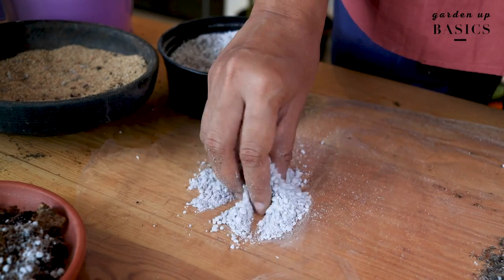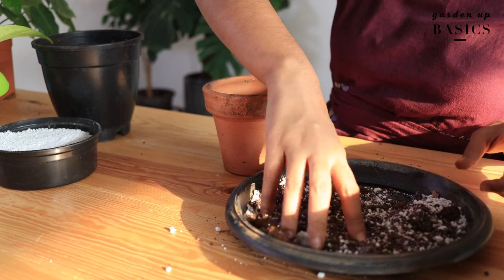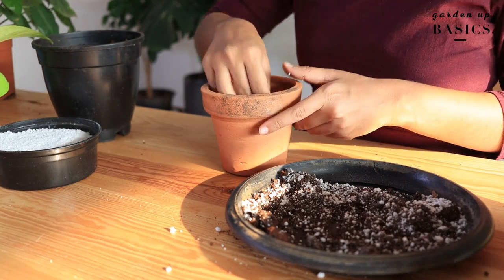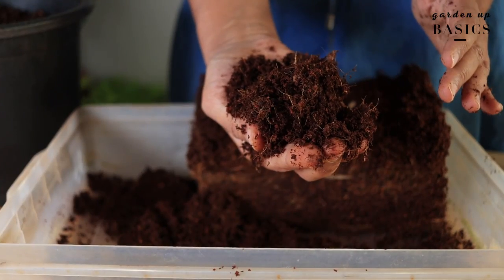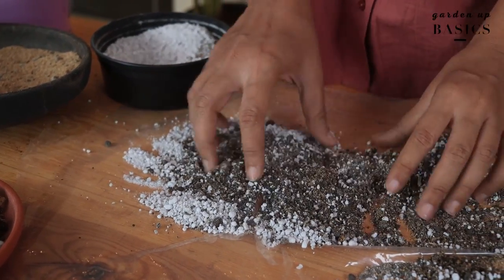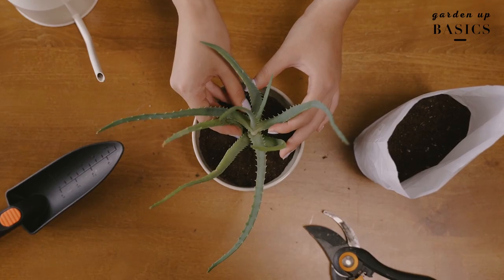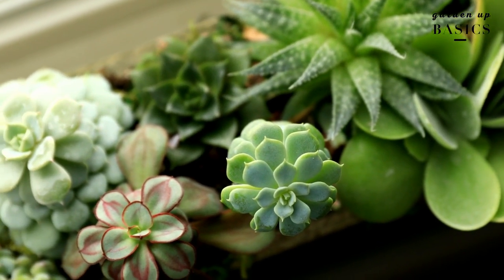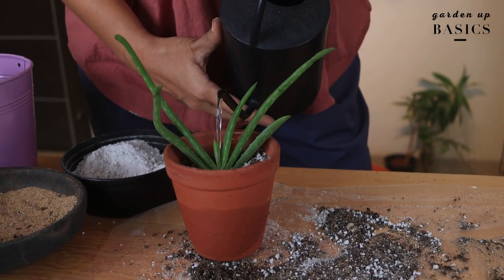Soil For Succulents, Make At Home | Garden Up Basics Ep.34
|LINKSI
Watering Gun
Wooden shelf for plants
Grow lights for plants

Who does not like succulents! They are cute and aesthetic, and can instantly uplift any boring corner or workspace. As much as you want to pamper them with love, you risk smothering them by overwatering!
Succulents are basically desert plants that evolved over thousands of years to sustain in dry conditions. They can be a bit tricky to maintain, mostly due to their delicate roots. In this video, we explain how to prepare a well-draining soil for succulents at home. We also explain the basic tips for potting succulents and which ones are the best for the Indian subcontinent conditions.

|TIME STAMPS|
00:00 - 00:34 - Introduction
00:35 - 03:33 - How to prepare succulent soil?
03:34 - 04:21 - Succulent recommendation for Indian subcontinent
04:22 - 04:39 - Conclusion